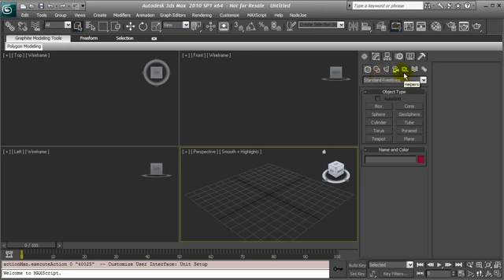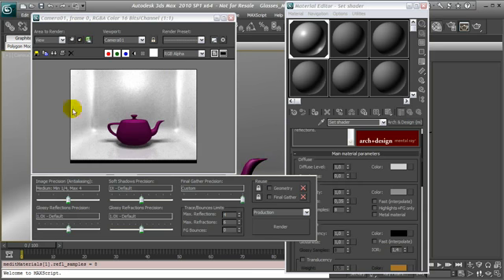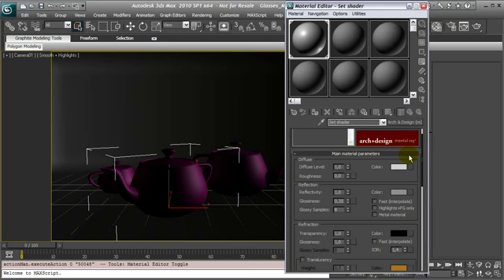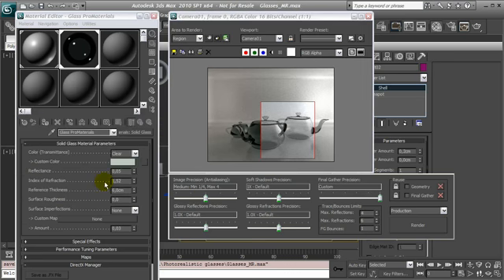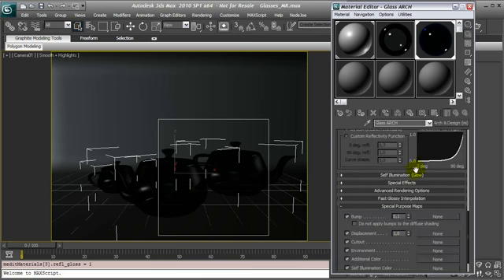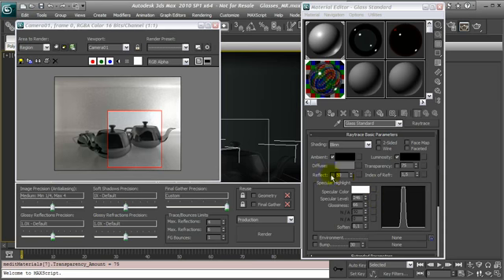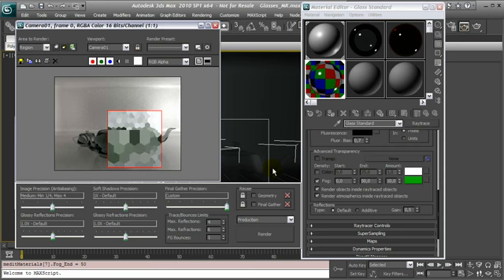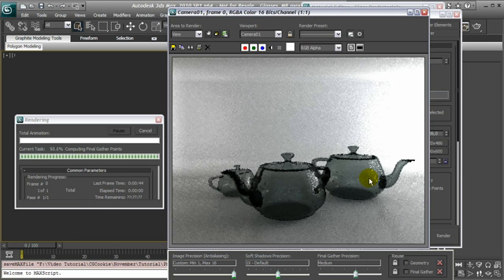Creating a Glass Shader in mental ray